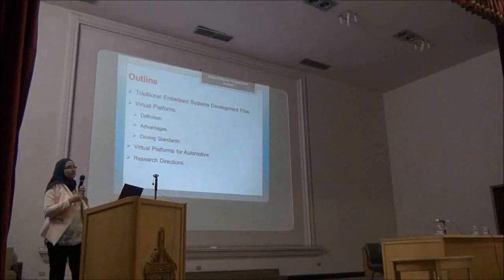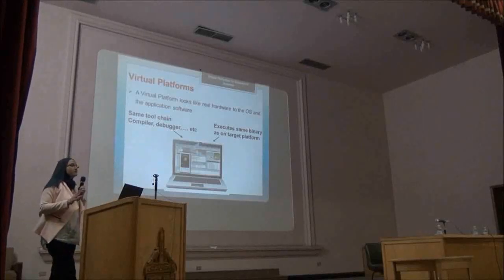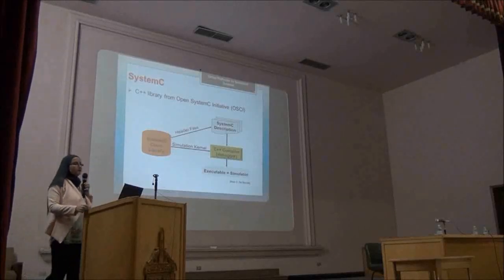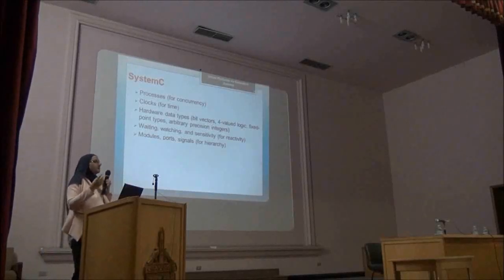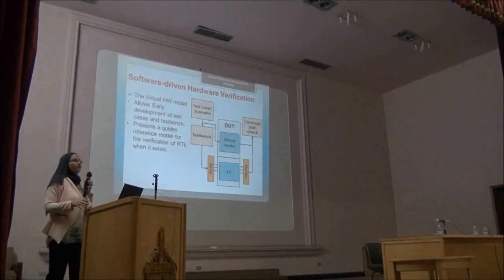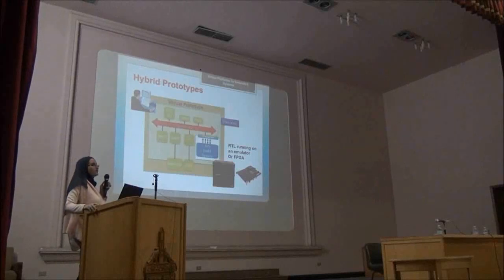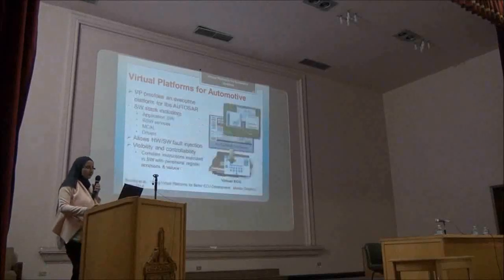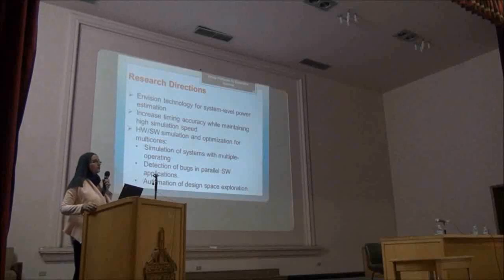VLSI Academy: Embedded Systems for Automotives - Part 3/4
Title: Virtual Platforms for Embedded Systems
Instructor: Dr. Mona Safar